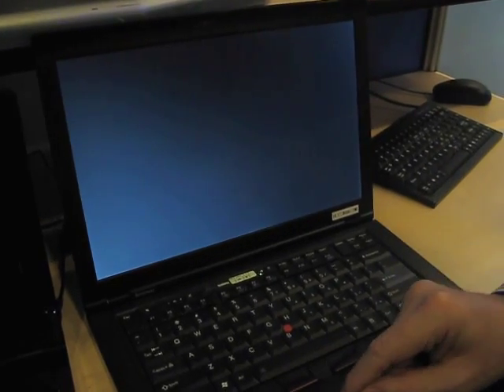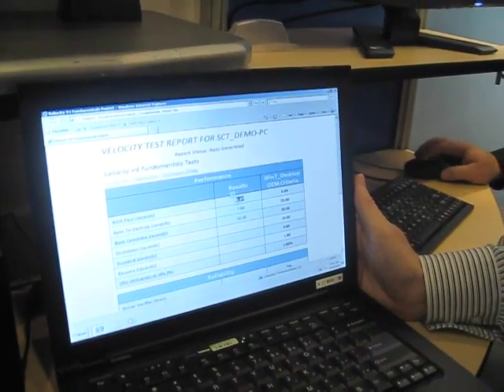Windows 7 Phoenix boot IDF